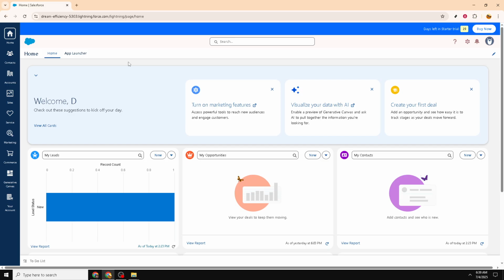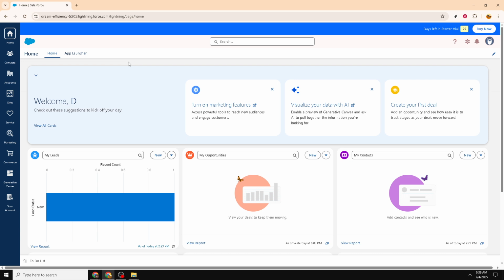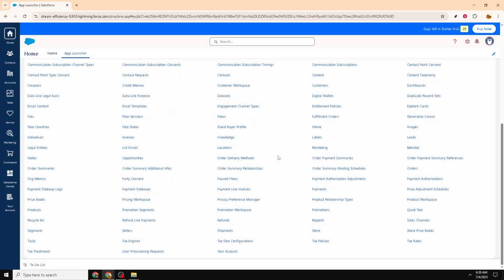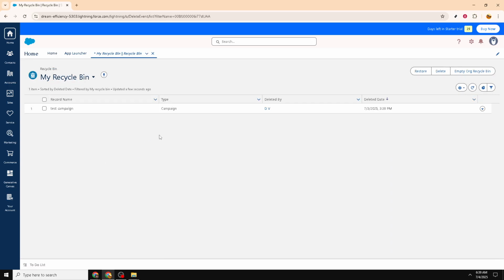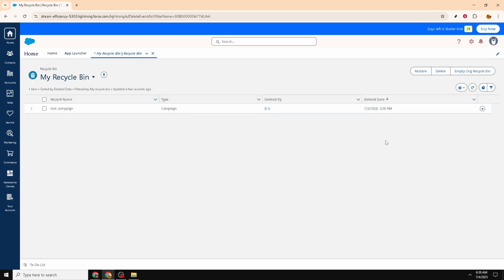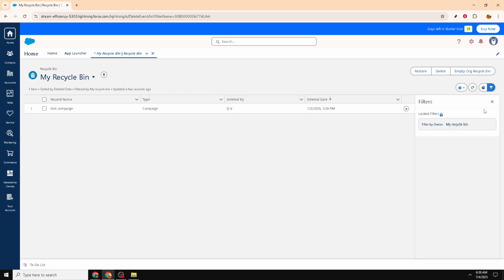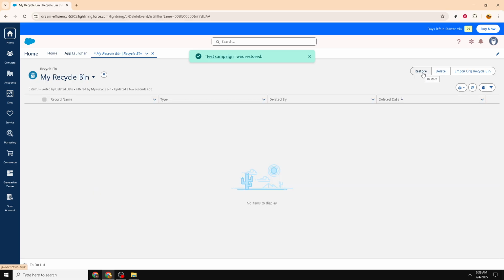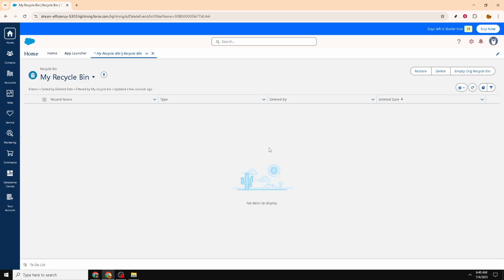How to Restore Records from the Recycle Bin Salesforce [2025 full guide]